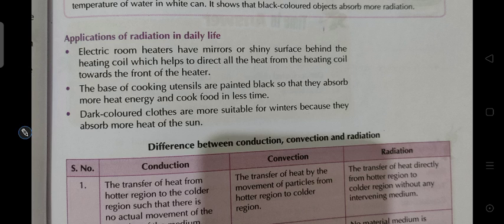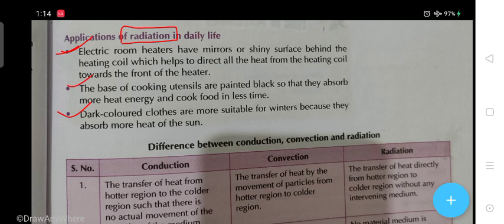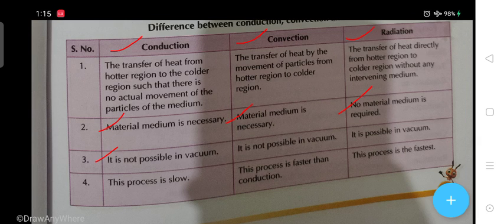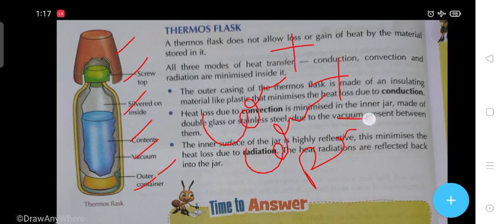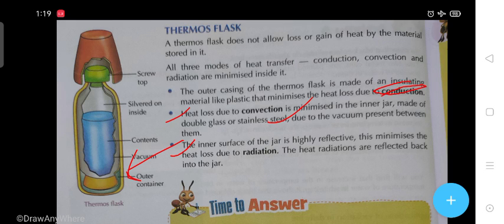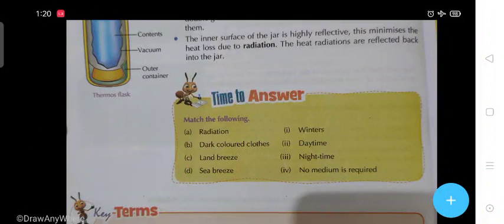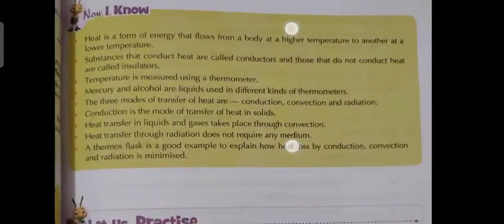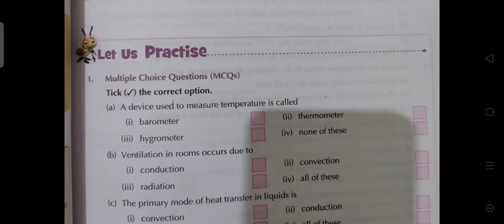Class 7 (CBSE) | Science | Chapter 04 - Heat (Part 5)